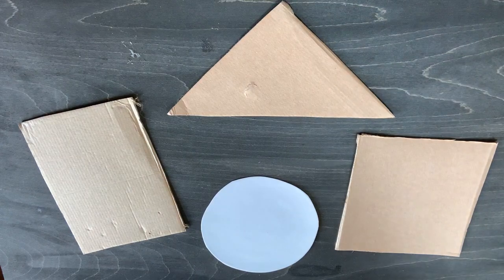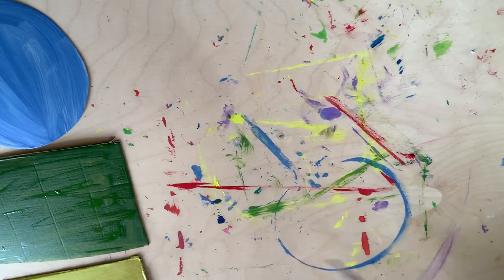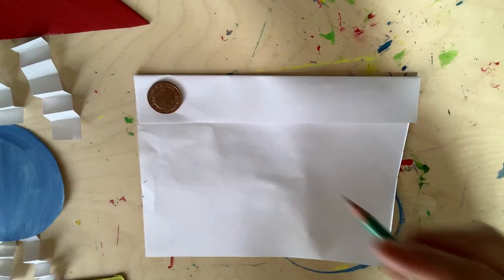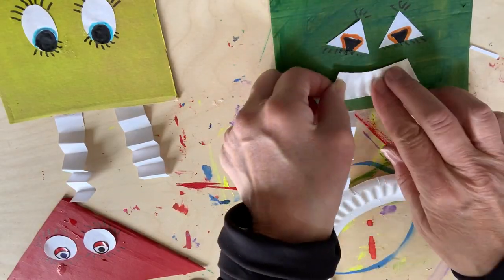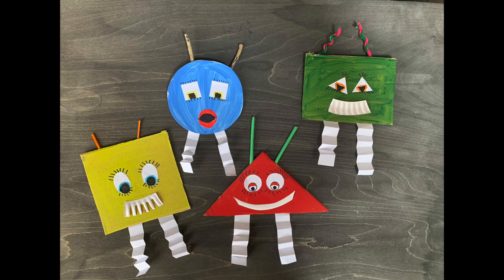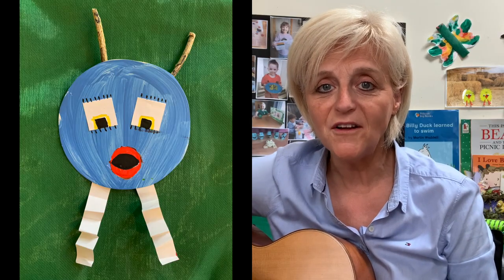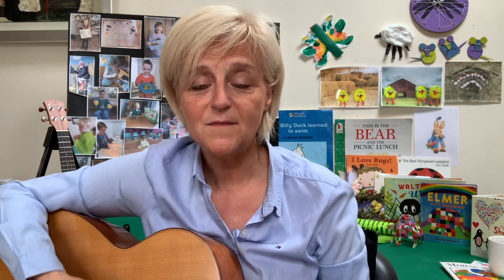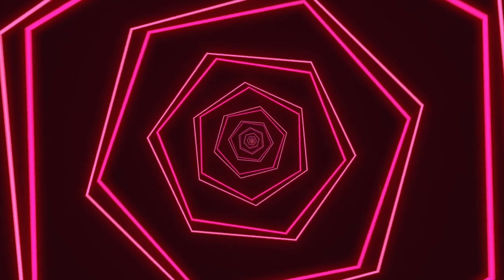Let's make shape monsters! Craft ideas and songs for kids aged 3-6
Today Mrs Smyth will show us how to make our very own 'Shape Monsters'! We will also have a chance to sing our shape songs again.